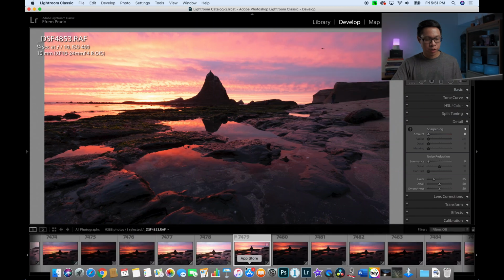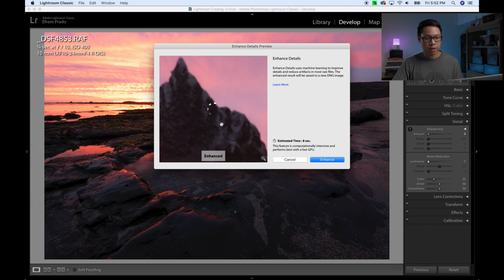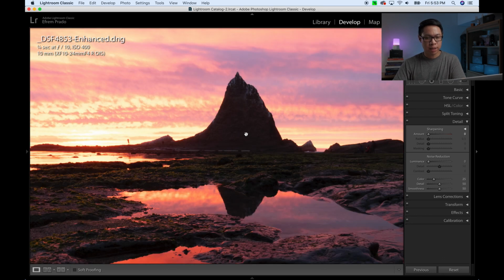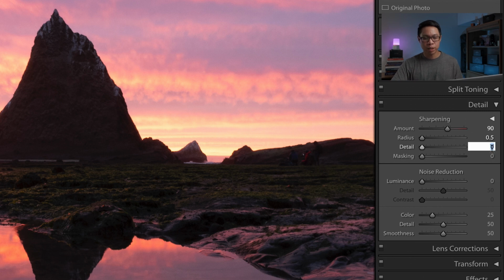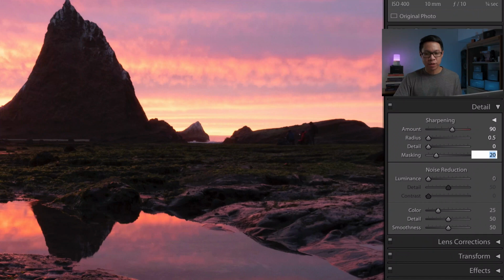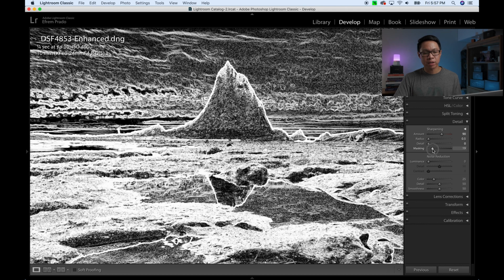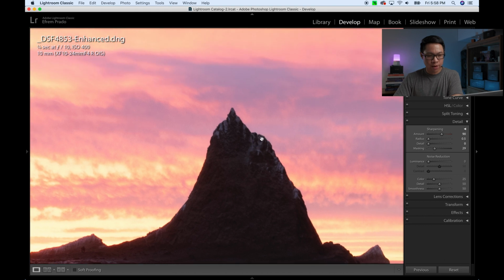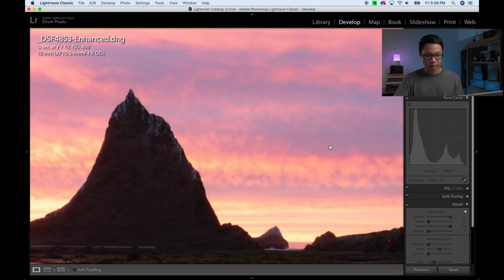BEST WAY to Sharpen Fujifilm RAW Files Inside Lightroom (easy)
In this video I'll show you how to best prepare your Fujifilm files for sharpening. This workflow will give you the cleanest Fujifilm RAW files from which to start your advanced edits!

This workflow will allow to to work within Lightroom to process your Fuji files without having to worry about worms. If you are new to Fuji or thinking about switching over to Fuji, you need to watch this video before you start processing your files, especially if you want the ultimate image quality from your beloved Fuji camera!